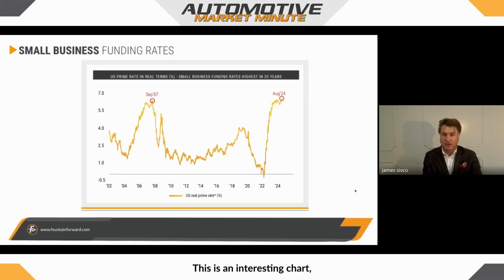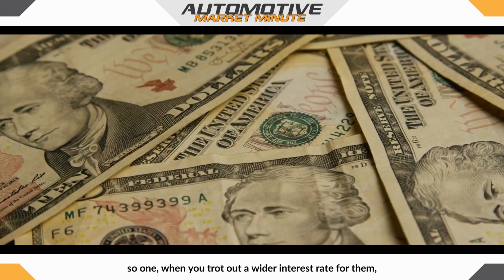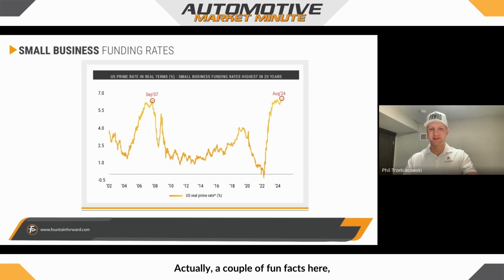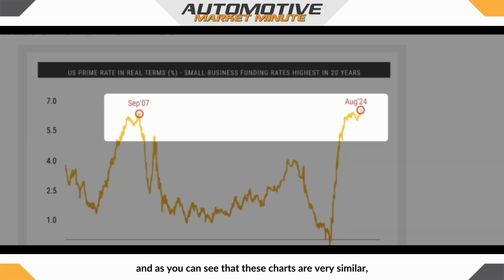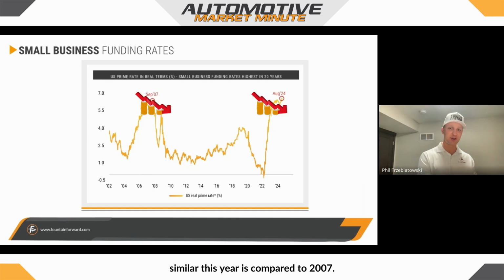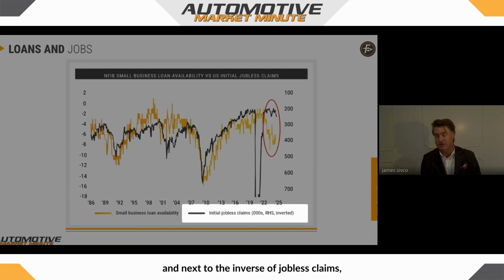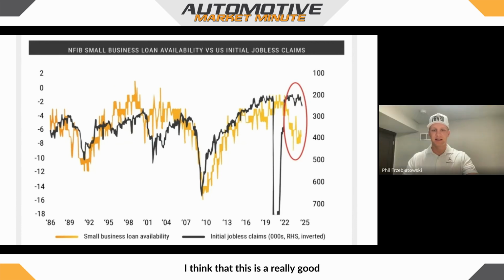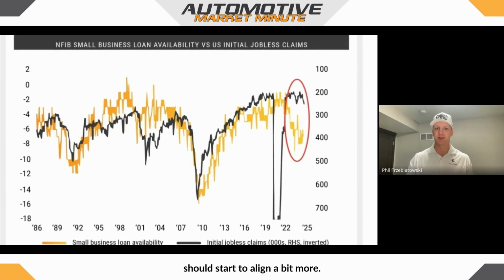2024 Automotive Industry Trends: Small Business Funding Rates, Loans and Jobs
In this video, “2024 Automotive Industry Trends: Small Business Funding Rates, Loans, and Jobs”, explore the key trends shaping the automotive industry in 2024. Focus on the challenges faced by small businesses, including funding rates, loan availability, and job creation. Understand how these factors are impacting the overall health of the automotive sector.

Fountain Forward Automotive Marketing Agency